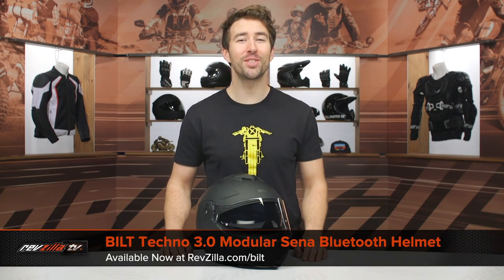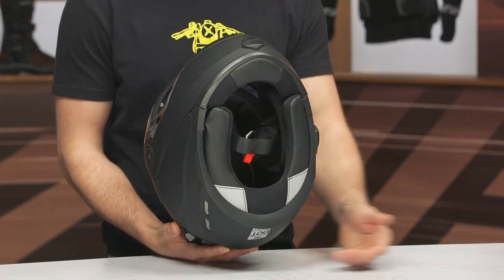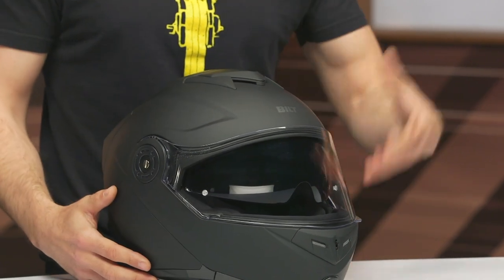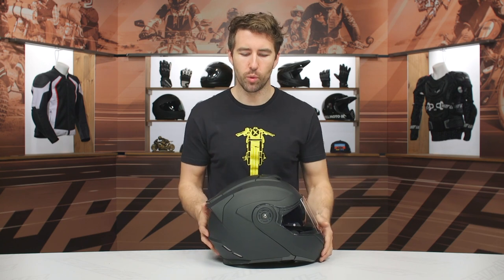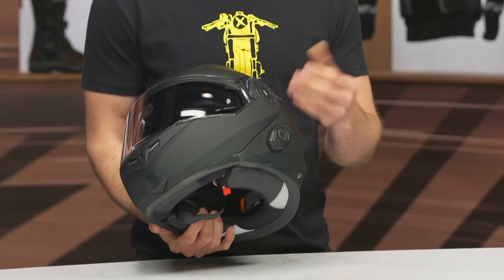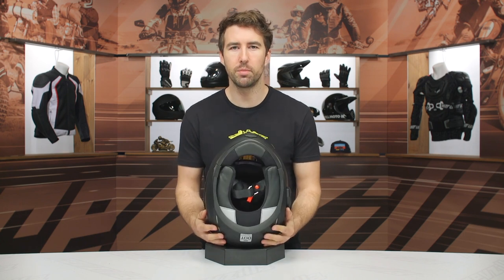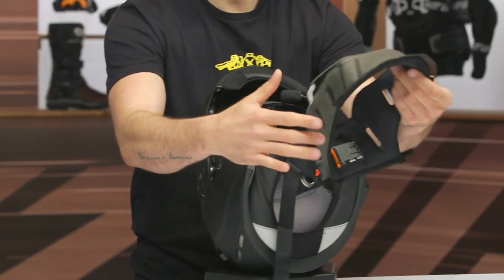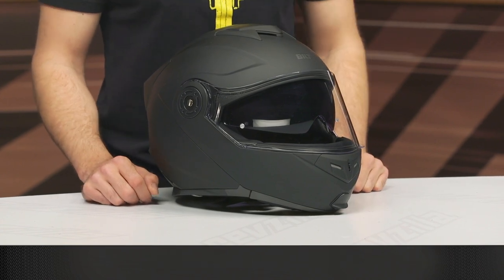BILT Techno 3.0 Modular Sena Bluetooth Helmet Review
BILT's latest modular helmet, the Techno 3.0, is here with its alloy composite modular shell, drop-down tinted sun visor, and aggressive styling. It also features an integrated SENA DWO-6 Bluetooth v4.1 system that connects up to four riders for intercom communication.